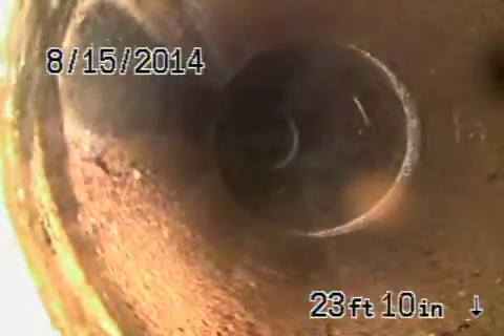1150 n Gardner LA